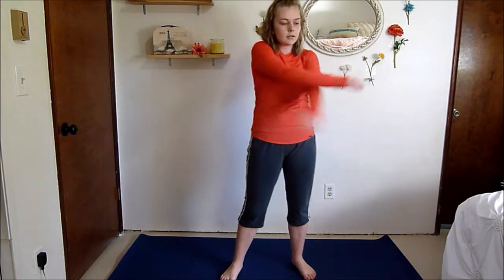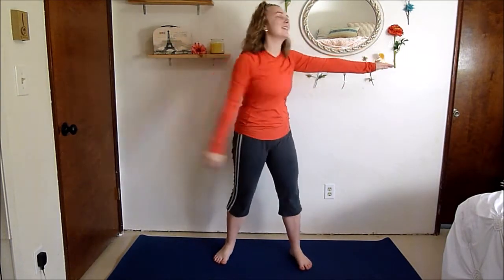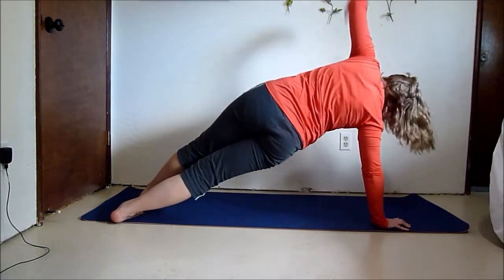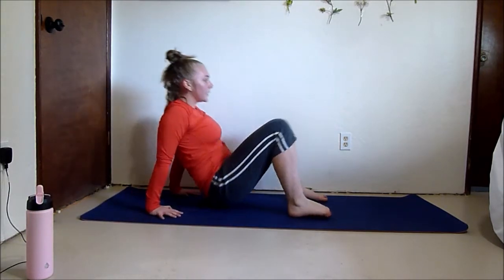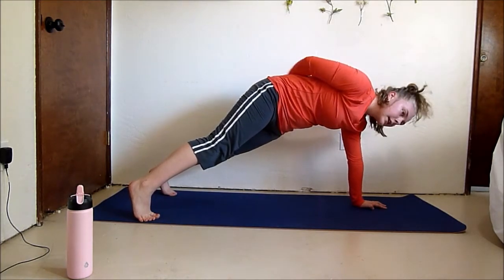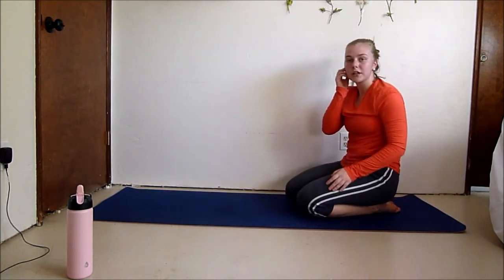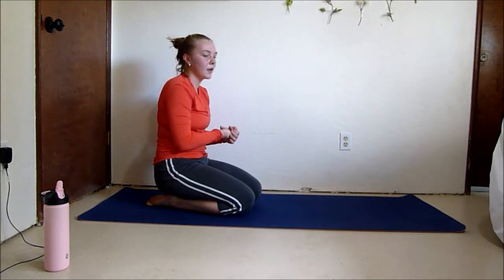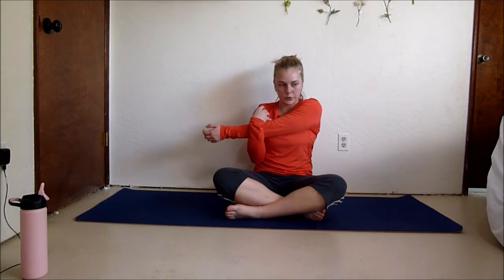40 minute Upper Body Workout | January Challenge Day 25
I hope your ready to work those arms in this 40-minute upper body workout! You don't need any equipment so grab your mat and let's go!

These exercises are not for everybody. If you experience pain during or after the exercise stop and if the pain continues seek professional help. =)